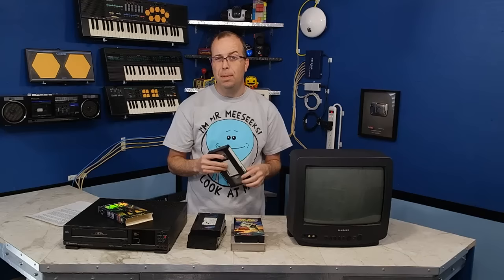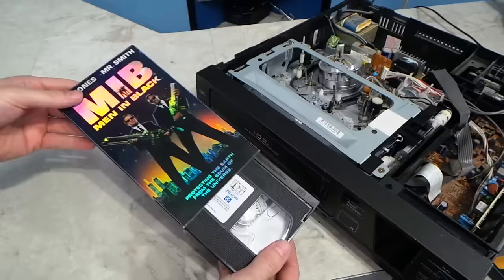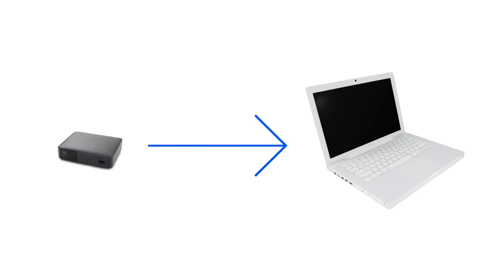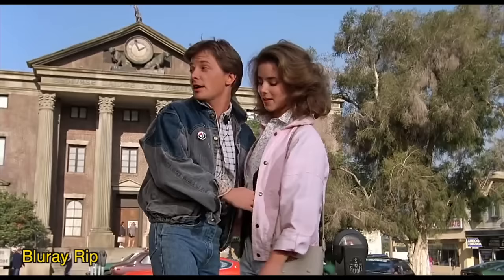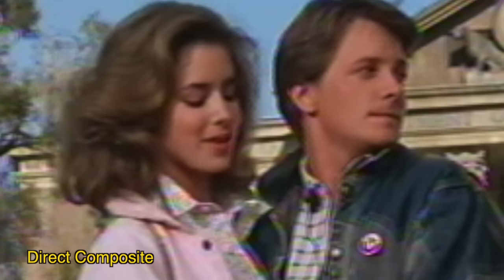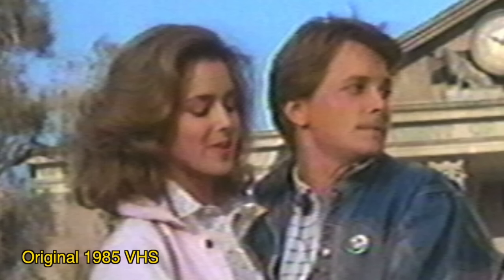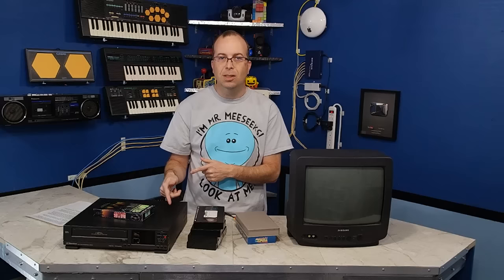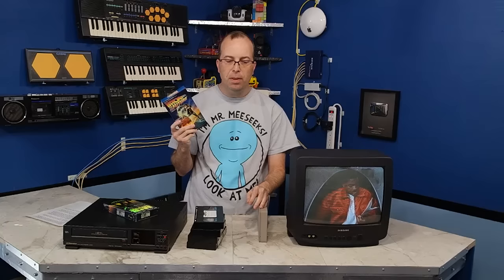VHS Tapes - Were they as bad as we remember?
In this episode, I take a look at VHS tapes and find out if the quality is as bad as we remember.